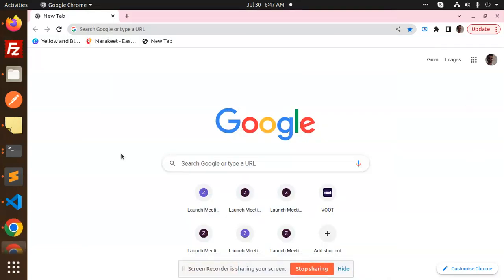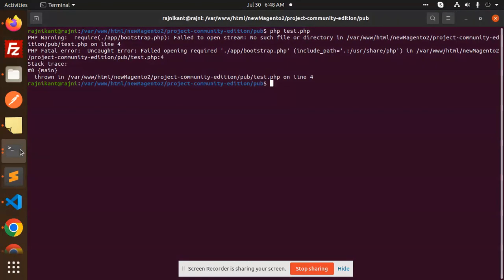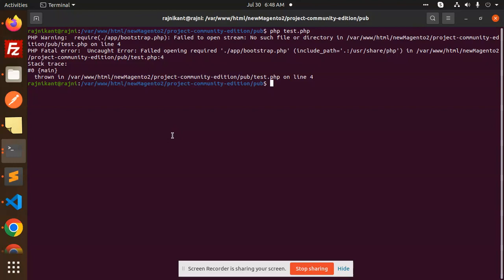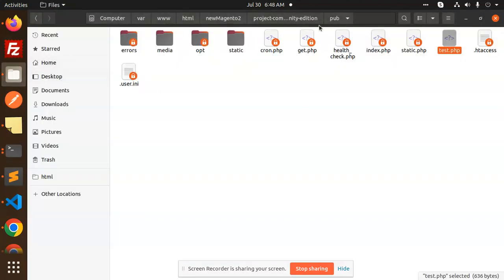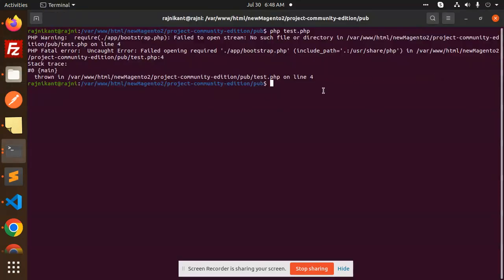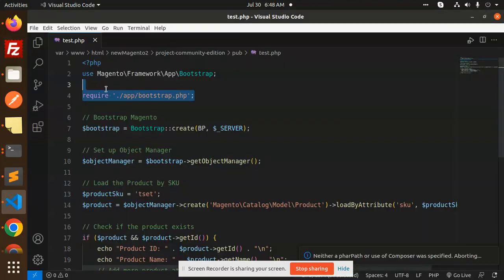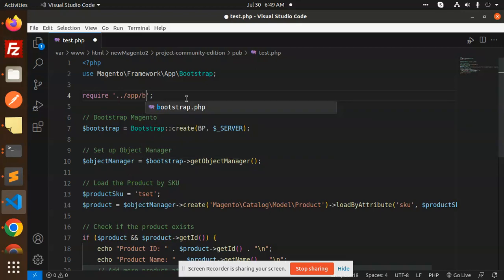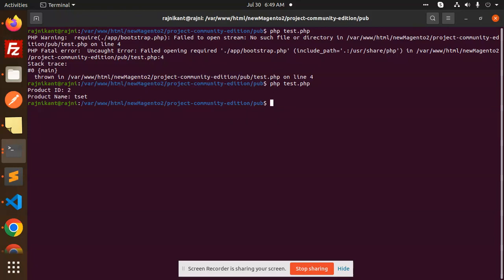Failed to open stream: No such file or directory Magento 2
Nest